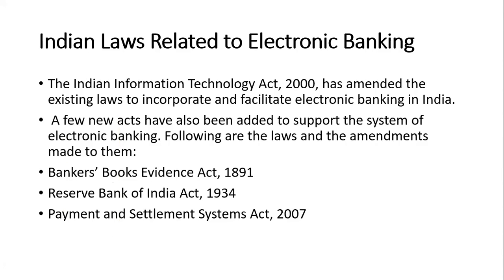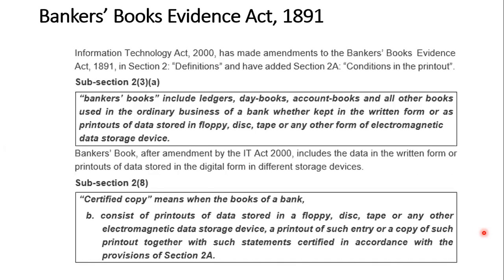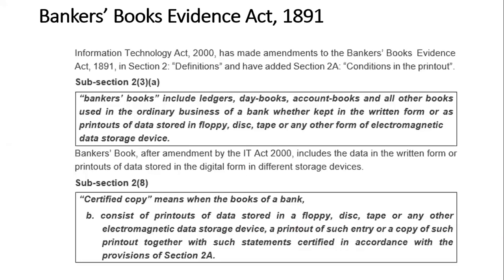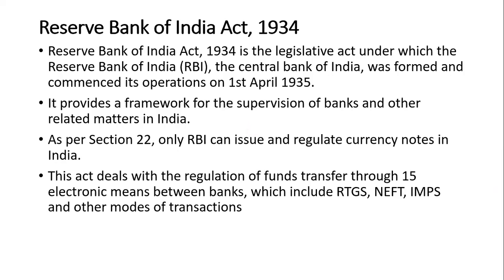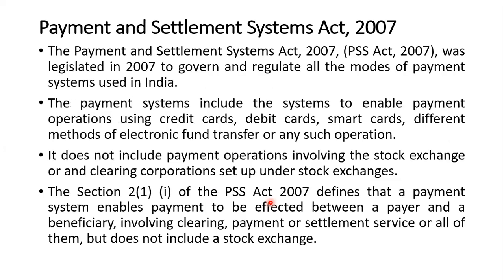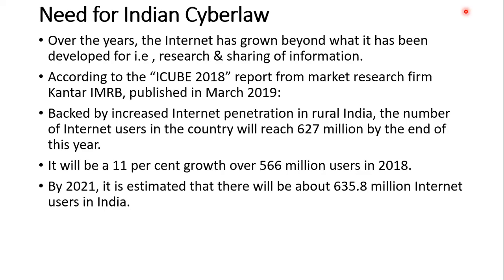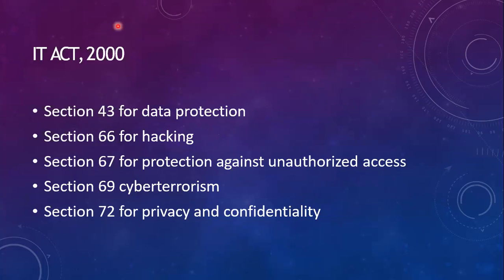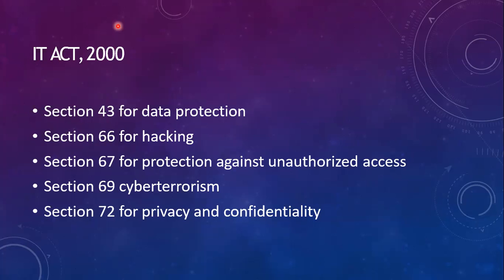Cyber Security & Laws - 30 | The need for an Indian Cyber Law.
This video lecture series on Cyber security & Laws describes is the continuation of Lecture 29 on Law relating to Electronic Banking. It also covers the need for an Indian Cyber Law.